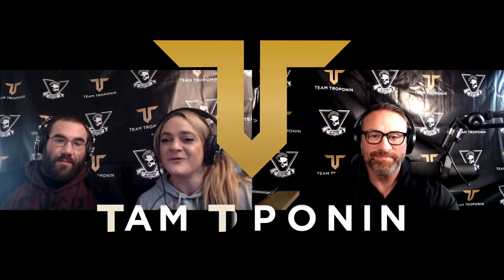Troponin Episodes [Rack Chins, Training Logic, & Androgen Receptors] Ep 15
Join our Mailing List for Exclusive Offers, Discounts, and Content!

Team Troponin shares their knowledge of rack chins, training logic, and androgen receptors.

0:00 Synthol and other forms of site enhancement, esp. in female competitors
8:55 Rib cage compression & expansion and their effects on training and posing
34:05 Supposed overdevelopment of certain body parts - is it really a concern?

*** TEAM TROPONIN ***
For more content like this, including 100s of hours of video footage, articles, training videos, and more with David and Dani LaMartina and Justin Harris